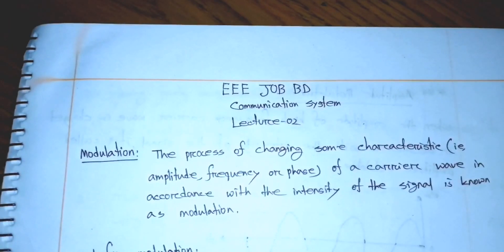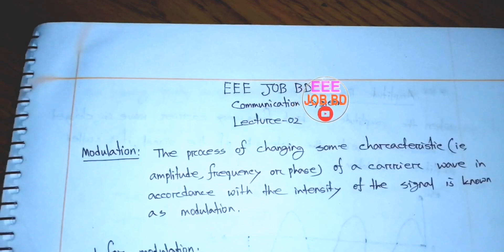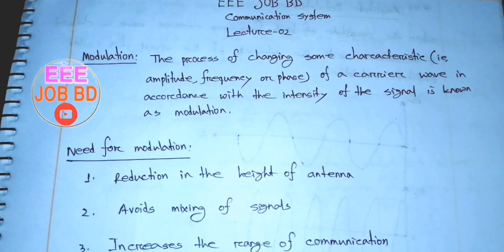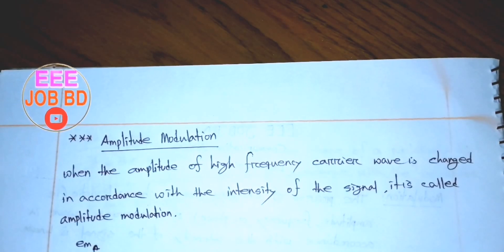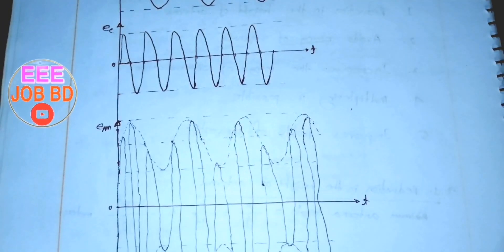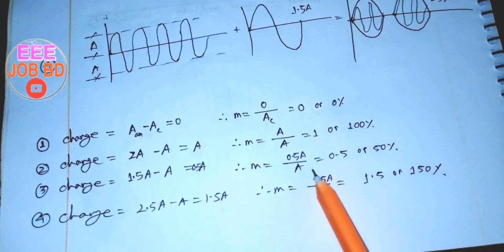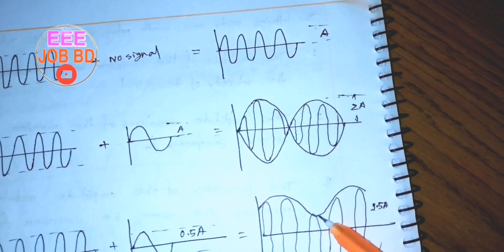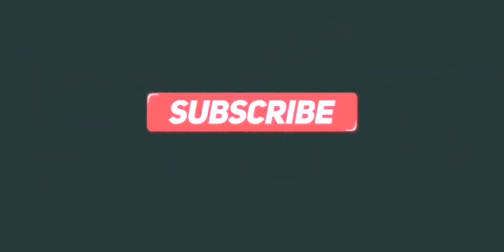কেন মডুলেশন করা হয় ? | AM Modulation | কমিউনিকেশন ইঞ্জিনিয়ারিং | Modulation Index | L-02